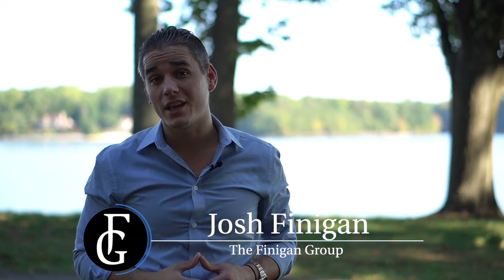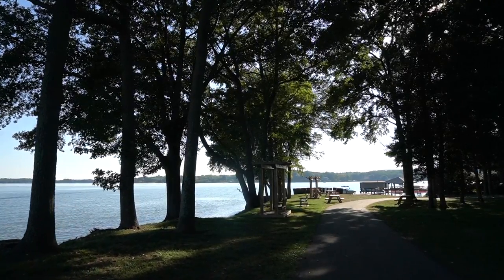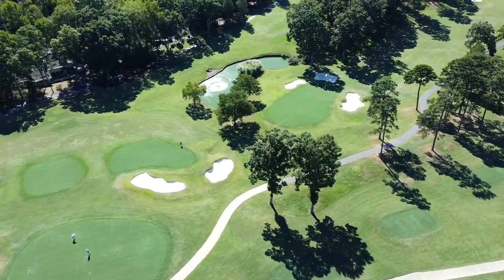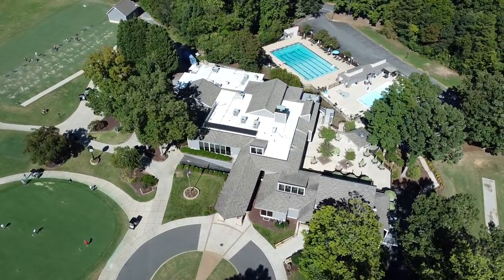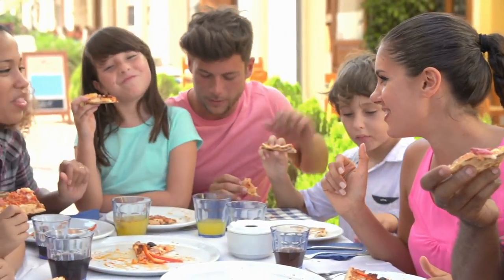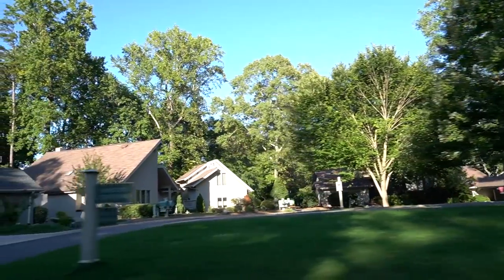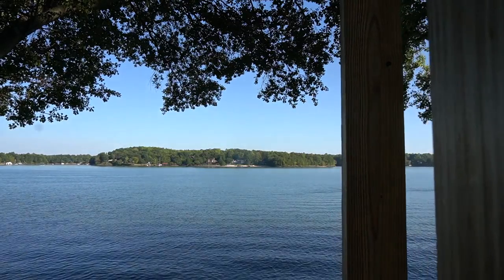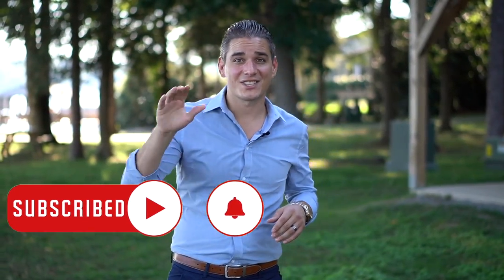Living In River Hills [Lake Wylie Waterfront Community]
Would you like to know what it's like living in River Hills?  Josh Finigan will take you on a tour through River Hills, one of Lake Wylie's Premiere neighborhoods.

[River Hills] This resort-like, gated community, is thoughtfully designed, beautifully maintained and undeniably gorgeous.

Nearly 1,100 homes, a championship golf course and marina blend into this park like setting of rolling hills, lush trees and breath taking views of Lake Wylie.

River Hills is known for its natural beauty, surrounded by rolling hills, ponds, fountains, lake vistas and mature trees. Along with Lake Wylie, a Marina, and the sculpted golf course.

River Hills is desired by everyone from young families to empty nesters. Home buyers are instantly attracted by River Hill’s close knit community, abundant amenities, a resort like location and top rated schools.

Are you interested in buying, selling or investing in Charlotte real estate?  Would you like to work with Charlottes Top Realtor? Give us a call!

If you are looking to purchase or sell a home we would be honored to help find what moves you. 🏡

00:00 Intro
00:39 History
00:57 River Hills Today
01:15 Location
01:51 Entering River Hills
02:15 Lifestyle & Amenities
03:34 River Hills Country Club & HOA
04:16 Schools
04:24 Real Estate
05:17 Outro